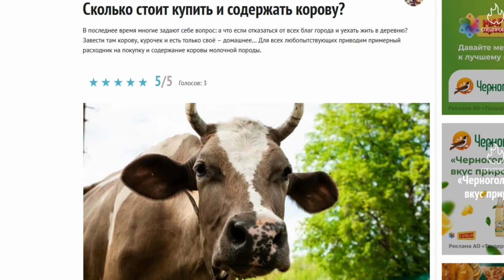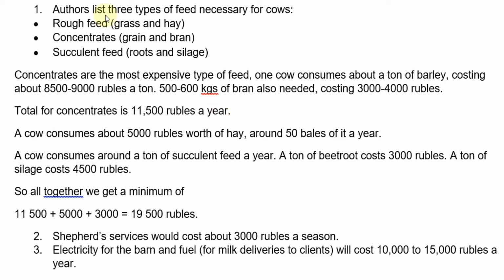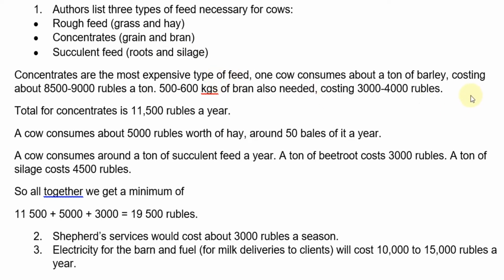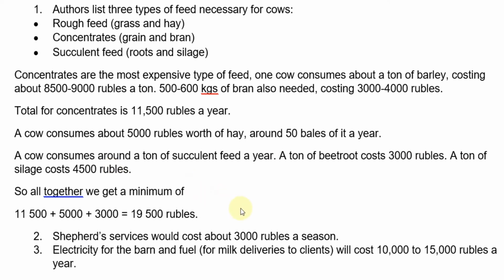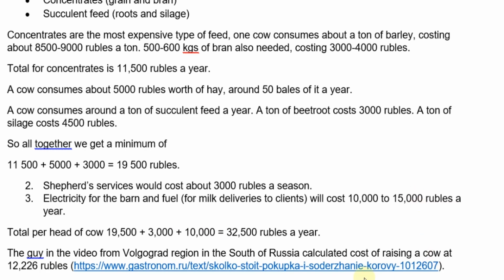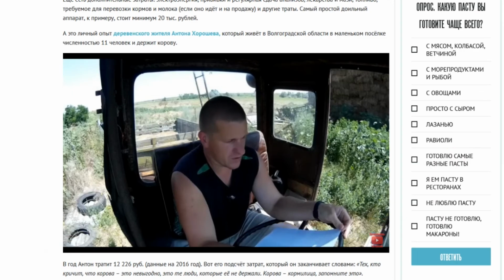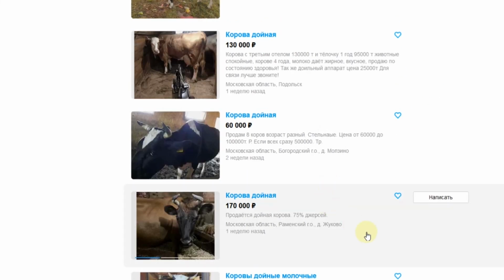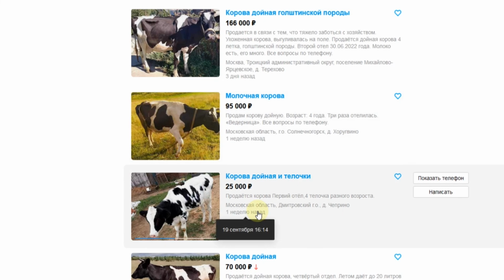HOW MUCH to RAISE a COW in rural RUSSIA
Hey, everyone, here is a very approximate calculation of costs for raising a cow in rural Russia. I was asked to do it so here you are. I am neither a farmer nor an expert on cattle raising so all my calculations are based on local web sources – I provide links to the originals in Russian in the description below, not on my experience.

So here is the calculation as of 2017 per head of cow, so you can add about 25% to the calculation to account for inflation This calculation implies raising one or several cows, not hundreds or thousands.

1. Authors list three types of feed necessary for cows:
• Rough feed (grass and hay)
• Concentrates (grain and bran)
• Succulent feed (roots and silage)

Concentrates are the most expensive type of feed, one cow consumes about a ton of barley, costing about 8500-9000 rubles a ton. 500-600 kgs of bran also needed, costing 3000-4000 rubles.

Total for concentrates is 11,500 rubles a year.

A cow consumes about 5000 rubles worth of hay, around 50 bales of it a year.

A cow consumes around a ton of succulent feed a year. A ton of beetroot costs 3000 rubles. A ton of silage costs 4500 rubles.

So all together we get a minimum of 11 500 + 5000 + 3000 = 19 500 rubles.

2. Shepherd’s services would cost about 3000 rubles a season.

3. Electricity for the barn and fuel (for milk deliveries to clients) will cost 10,000 to 15,000 rubles a year.

Total per head of cow 19,500 + 3,000 + 10,000 = 32,500 rubles a year.

The guy in the video from Volgograd region in the South of Russia calculated cost of raising a cow at 12,226 rubles

Sales prices for cows on Russian ad platform Avito can be seen